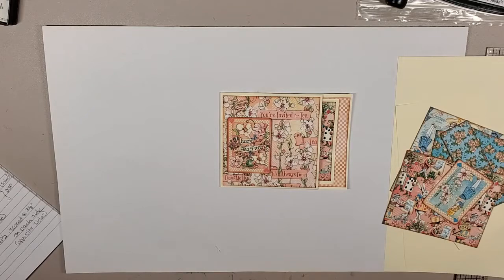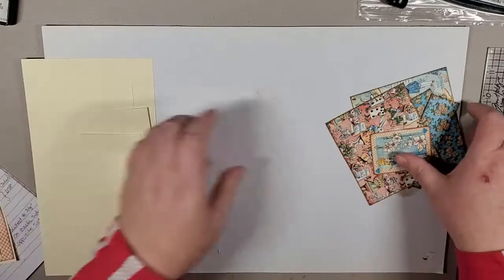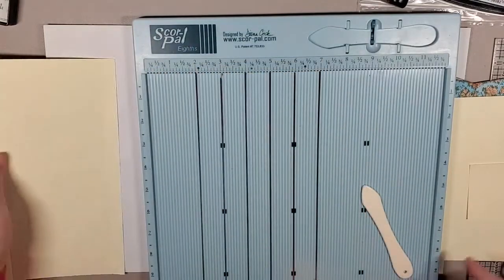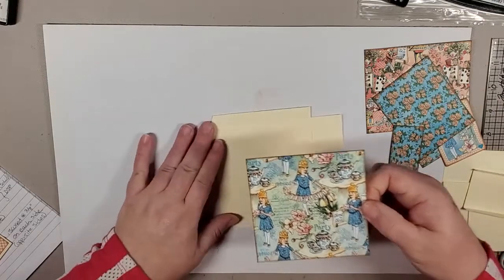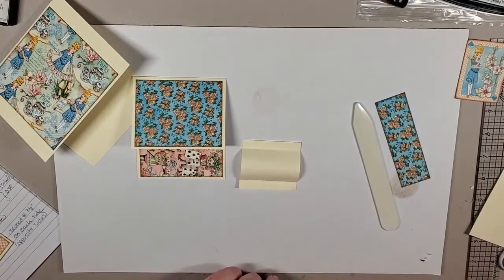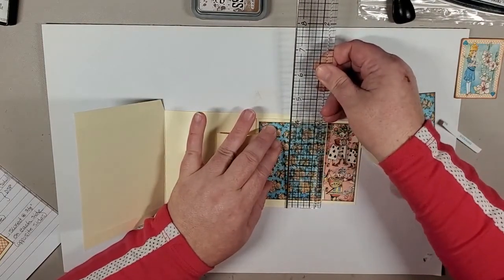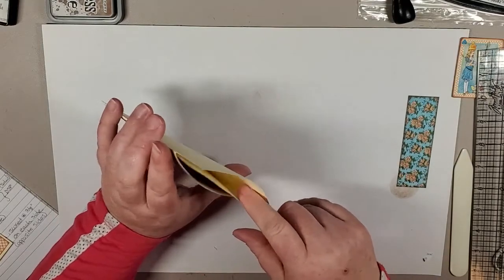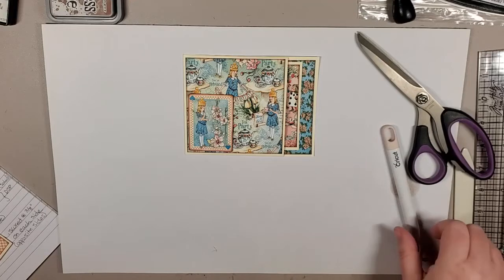Pop Up Card Ft. Alice's Tea Party from Graphic 45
Hi there!  You gotta love an interactive, which is exactly what this is!  I've used the stunning Graphic 45 paper Alice's Tea Party (the 8x8 paper pack).  One thing I forgot to mention, is you could easily fit a gift card on the flap that pops out.  Enjoy!

Measurements

Ivory Cardstock

1 pc @ 9 ¾” x 5 ¼”
1 pc @ 7 ½” x 3 ¾”
1 pc @ 2 ¼” x 3 ¼”
1 pc @ 2 ½” x 2 ½”

Designer Paper
1 pc @ 4” x 4”
1 pc @ 1 ¼” x 4”
2 pcs @ 2 ¾” x 3 ½”
1 pc @ 4 ¼” x 3 ½”

Scoring

9 ¾” x 5 ¼” piece
With the 9 ¾” side at the top, score at 4 ¼”
With the 5 ¼” side at the top, score at ½” and 4 ¾”

7 ½” x 3 ¾” piece
With the 7 ½” side at the top, score at 3”

2 ½” x 2 ½” piece
Score at ⅜” and 2 ⅛”